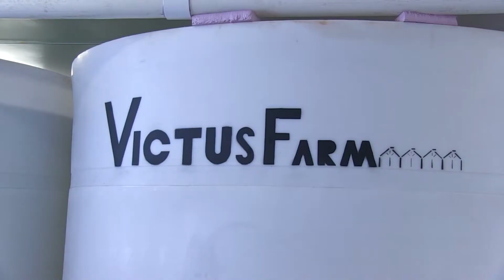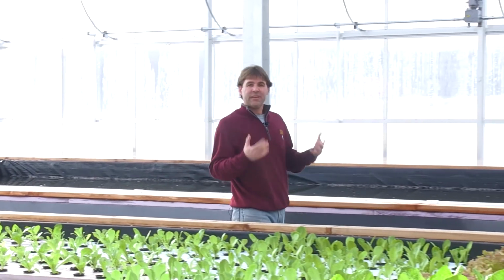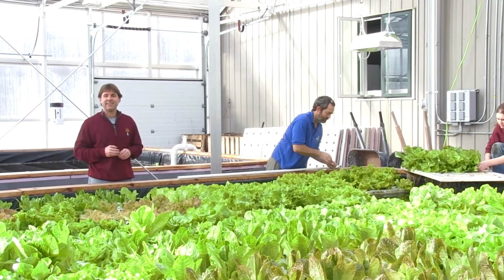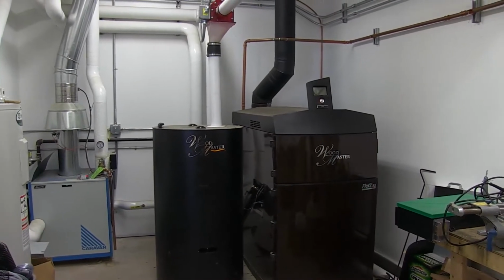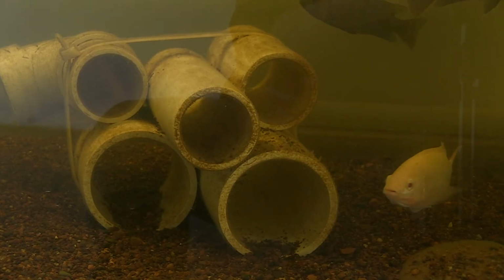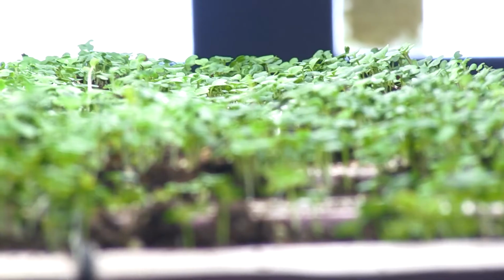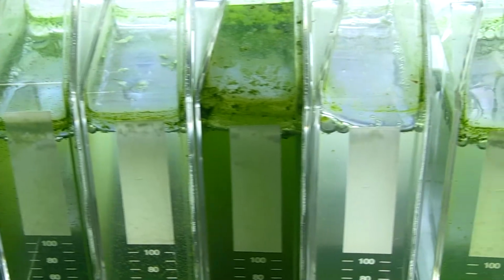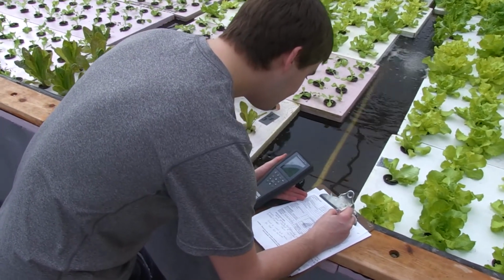Victus Farms & UMD